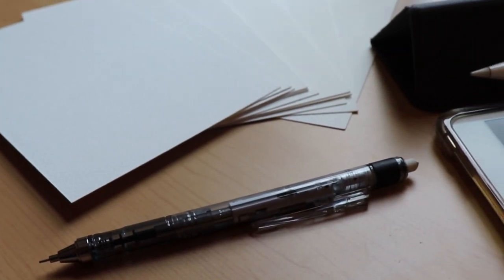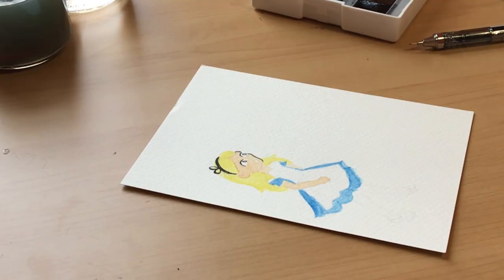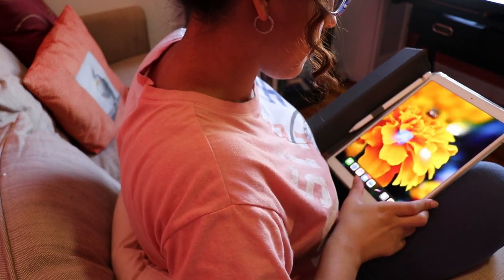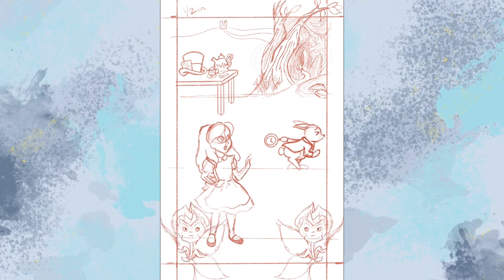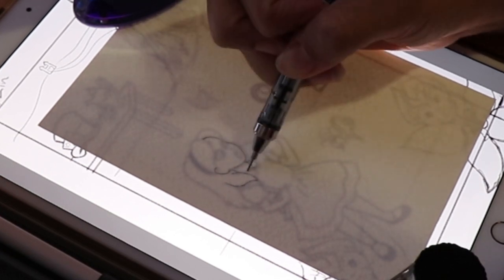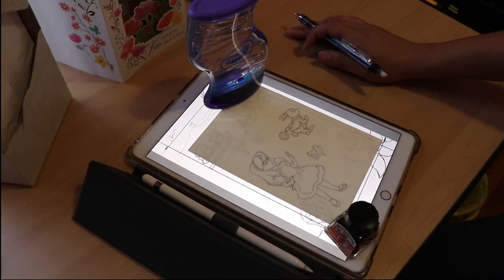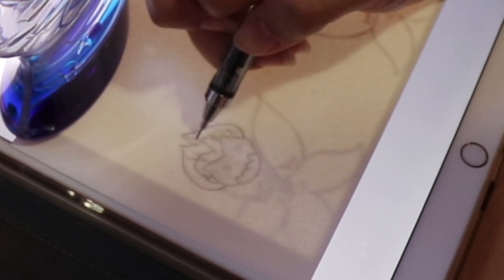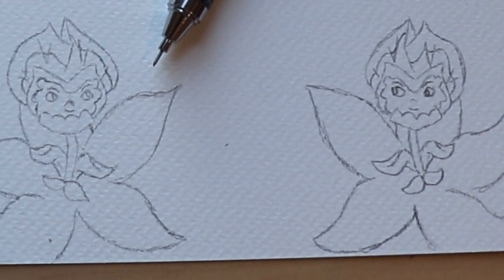SKETCH WITH ME: ALICE IN WONDERLAND SURPRISE PROJECT PART 1 And Light Box Tracing Tips for Beginners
Hi all! Join me today as I share one of my largest projects to date. In this part 1 of 2 video, I'll show you my process as I sketch an Alice in Wonderland scene as part of a surprise project. I also include some beginner light box tracing tips along the way!